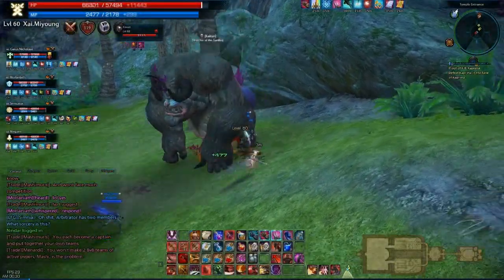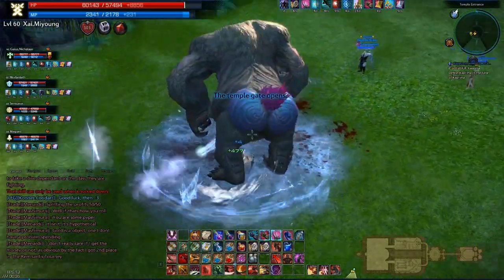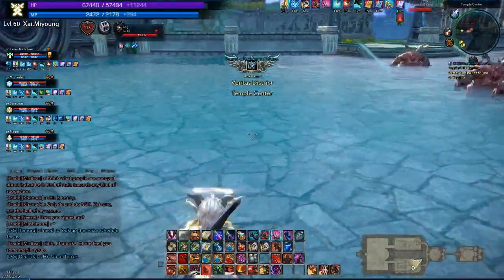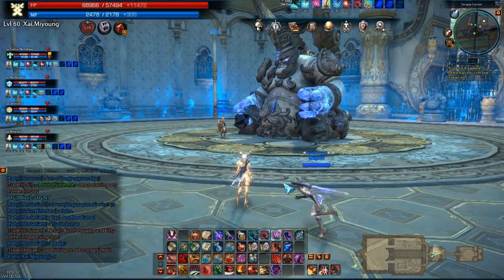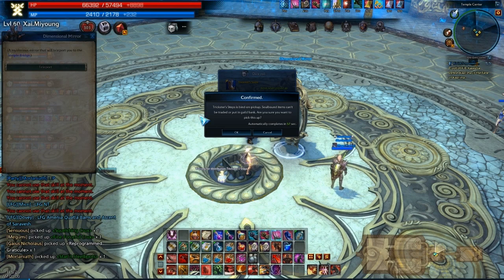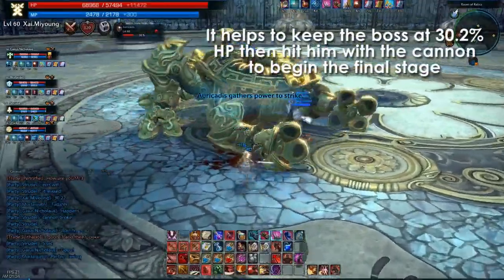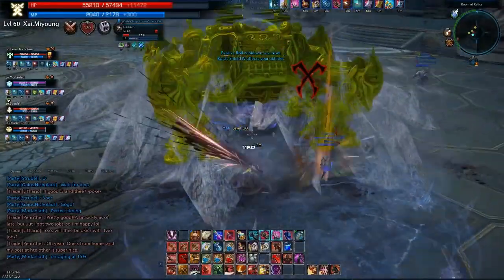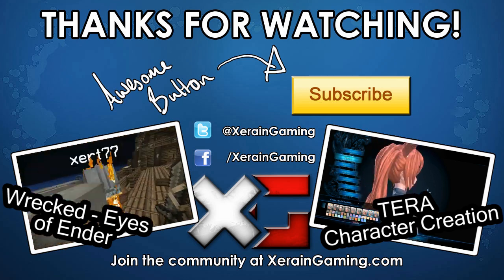TERA - Balder's Temple Walkthrough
My first 'proper' TERA video since I started playing, this video showcases high level content and is also here to help players of the game through their first run of the tricky 'Balder's Temple' instance on normal mode.